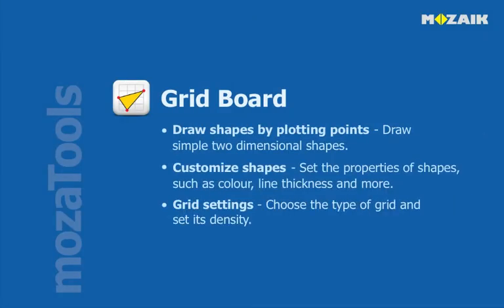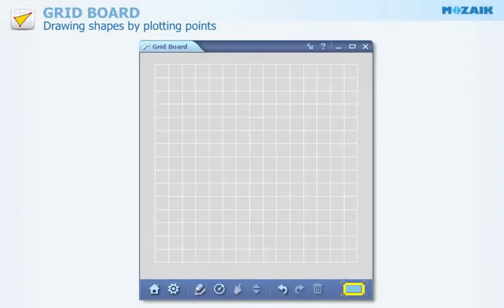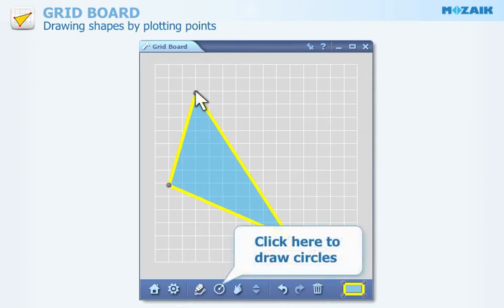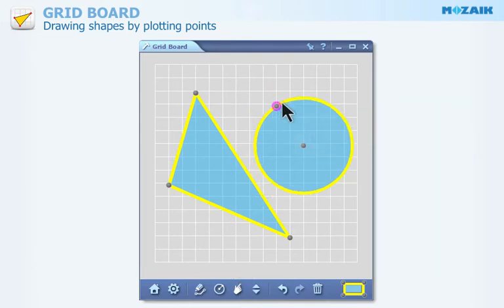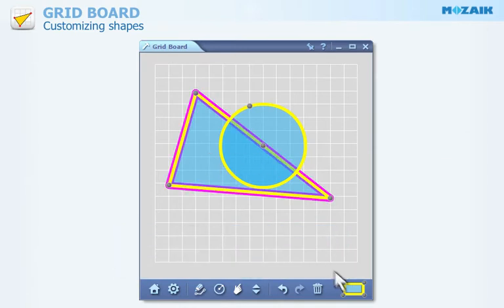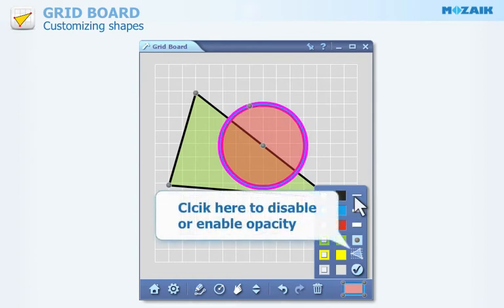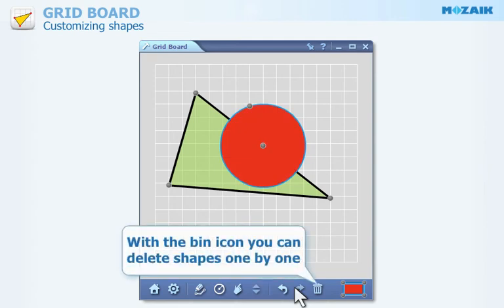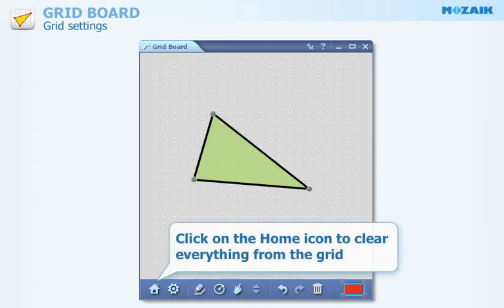mozaBook Interactive Teaching Software - Grid board tutorial video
In this short video we show you:
- how to use Grid Board